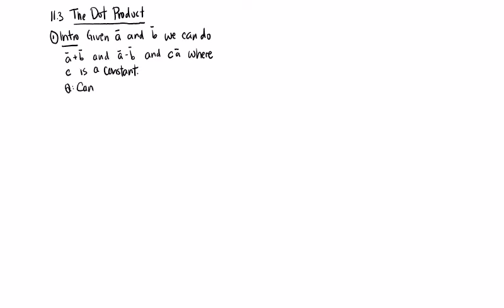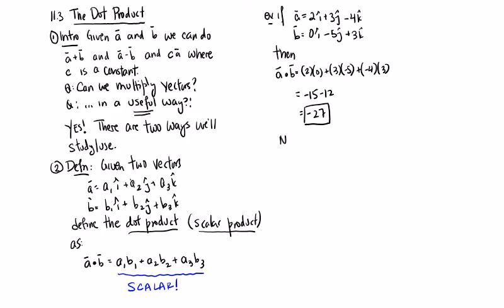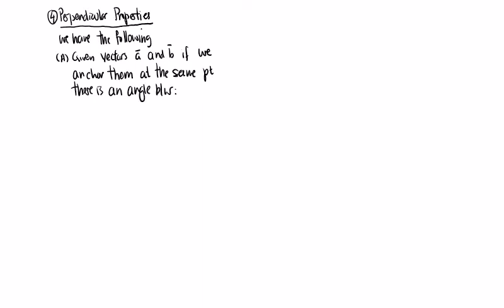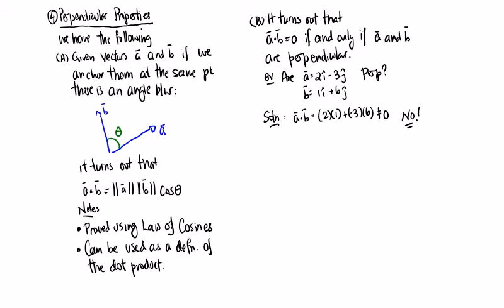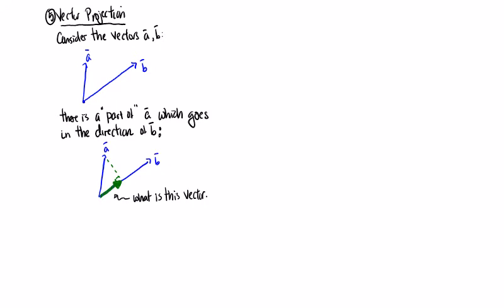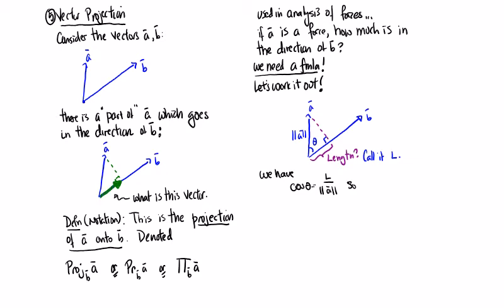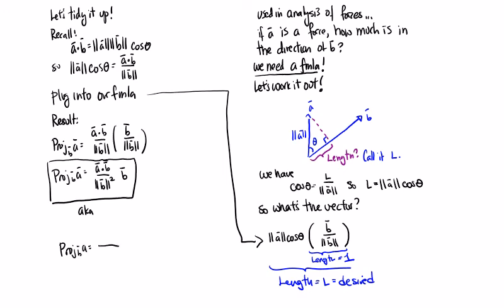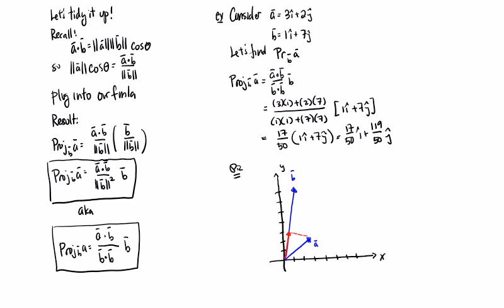MATH241Section11.3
Dot product, properties, projection.